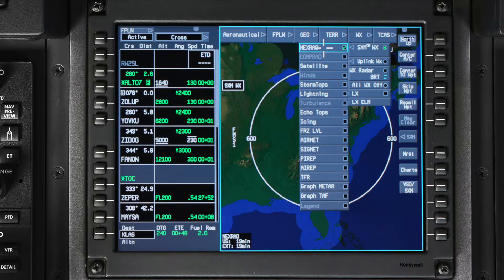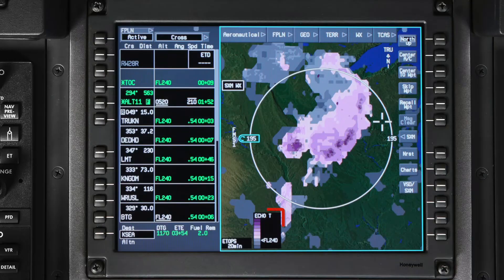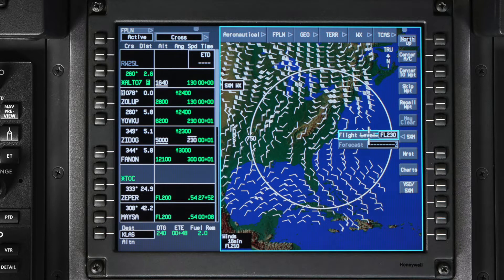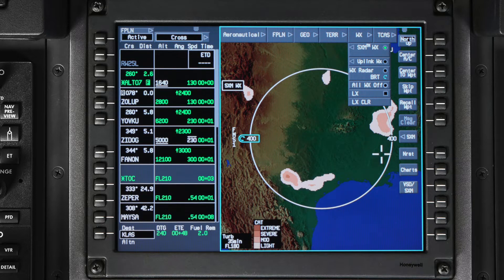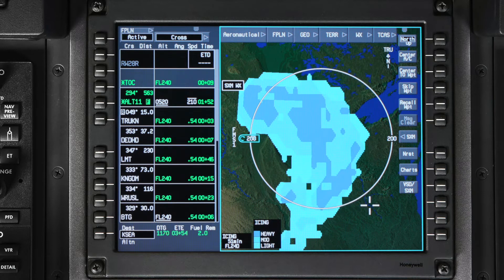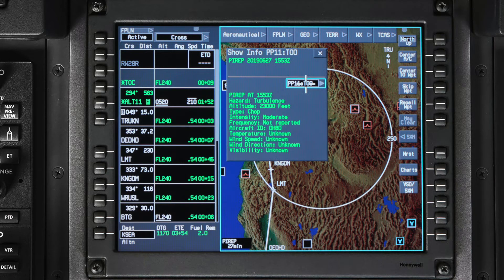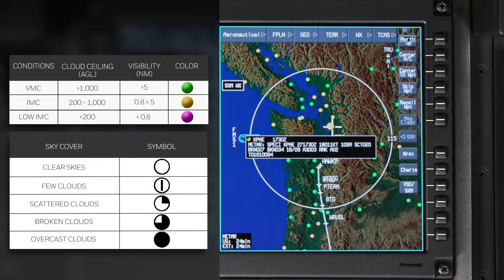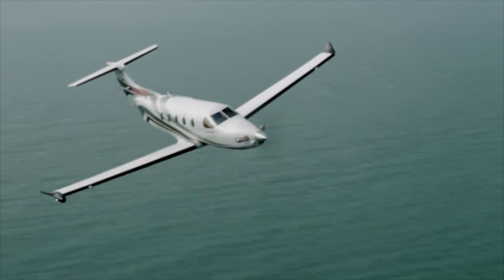SXM Weather on Pilatus Aircraft | Honeywell Aerospace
In this video, we take a look at their latest product, the SXM Weather on Pilatus Aircraft. Advanced SXM the SXM service has weather products that can help you determine the weather conditions on and around your route of flight the SXM data is up-linked automatically to the aircraft.

This system provides pilots with real-time weather information while in flight, making for more efficient and safe journey.